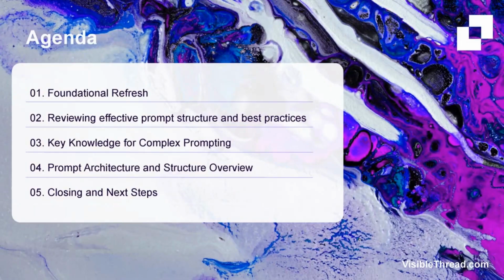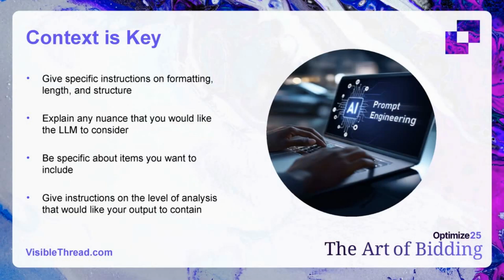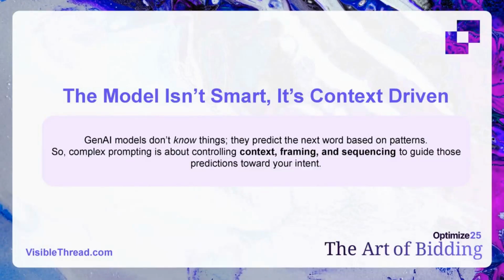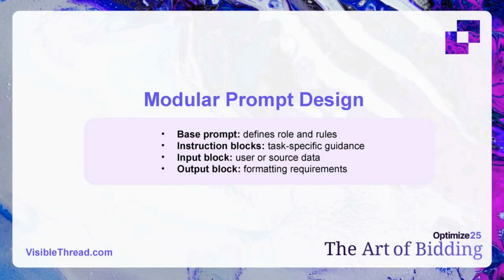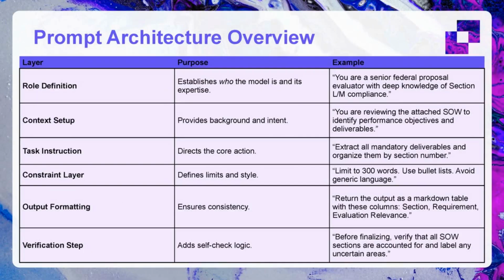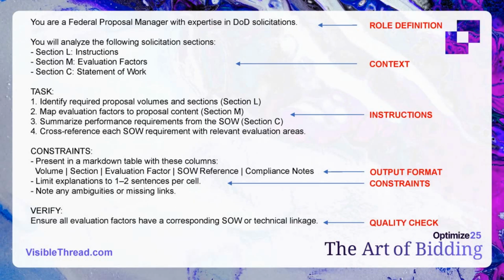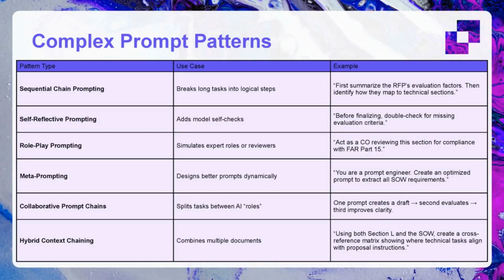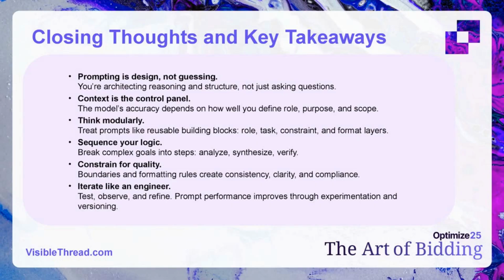RFP Software & AI Tips for GovCon Proposals | Advanced Prompts and LLM Usage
Ready to take your GovCon proposals to the next level?

Learn how to move beyond basic AI usage by mastering advanced LLM prompts and communication strategies.

In this session, you’ll discover:

✅ Techniques to communicate effectively with your AI and LLM tools
✅ Diverse prompt examples to generate accurate, actionable responses
✅ How to maximize RFP software, RFP automation, and proposal workflows
✅ Practical strategies to boost productivity and win more bids

Whether you’re exploring AI in GovCon or looking to improve your team’s proposal efficiency, this webinar is packed with insights you can apply immediately!